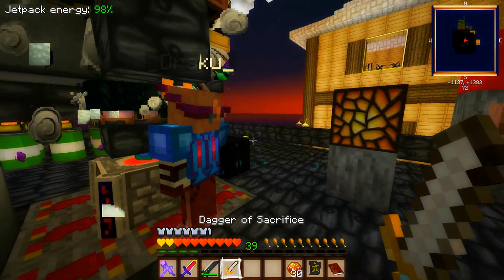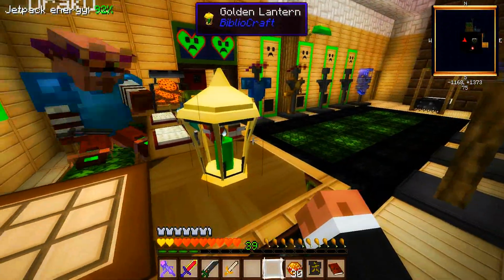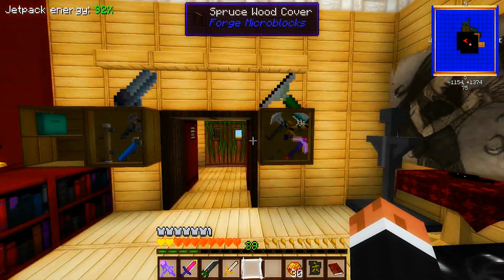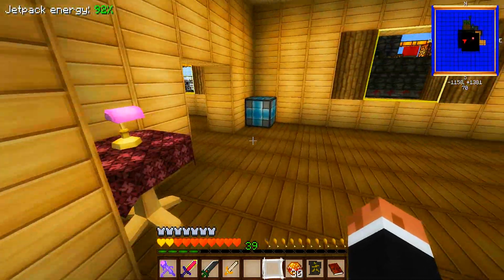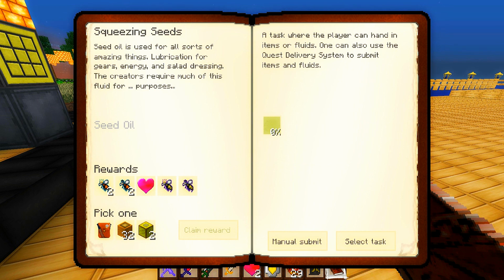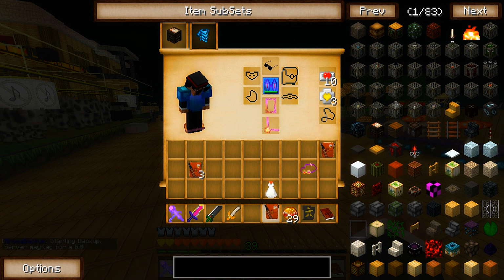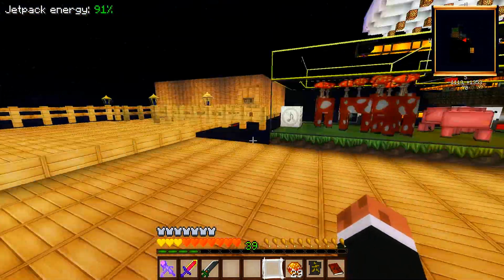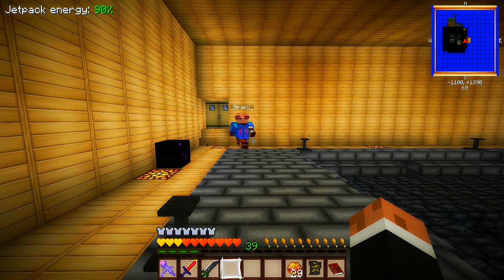Skyville: Agrarian Skies #10 -The Lagless Edition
Anime Music Video Channel

PSN:
Khrono83